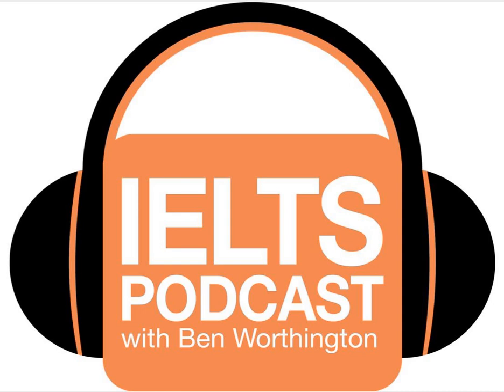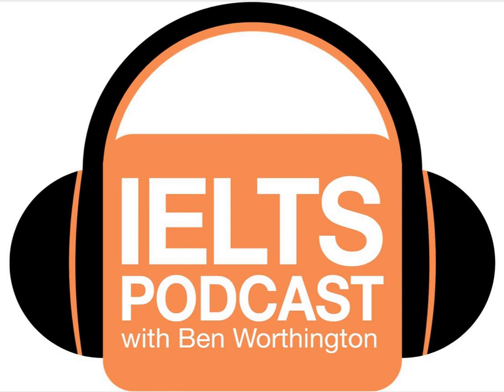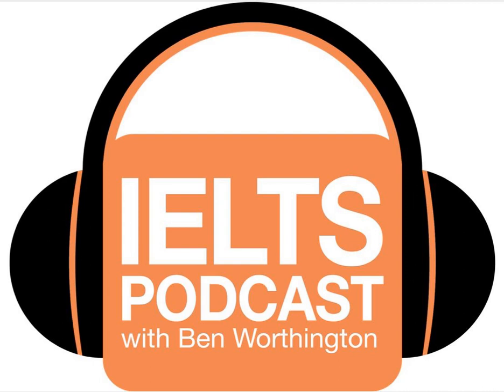5 Ways to Practice for your IELTS Listening Test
At first glance, the Listening section of the IELTS test might appear to be the easiest part of the test.

 After all, all you have to do is just listen and write down your answers, right?

 Well, not exactly.

 When you are listening you are using numerous complex subskills, all needed for detailed listening to authentic materials, such as the radio or podcasts and exam recordings.

 These sub skills include:

  Schematic knowledge Contextual knowledge Systemic knowledge  And in this tutorial we are going to look at 5 ways you can practice working on these skills in order to achieve a great score in the IELTS listening paper.

 We are going to find out all about how to:

 1. Identify key information. 2. How to focus and find the right detail when listening. 3. How to use your world or contextual knowledge to predict when listening. 4. How to find exactly the right information called Target listening. 5. And how to recognise your speaker’s attitude